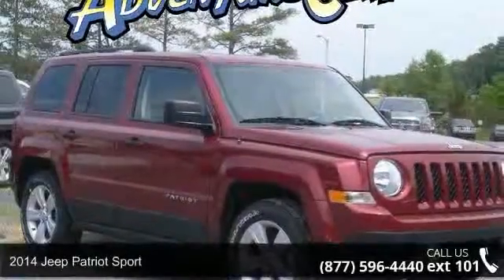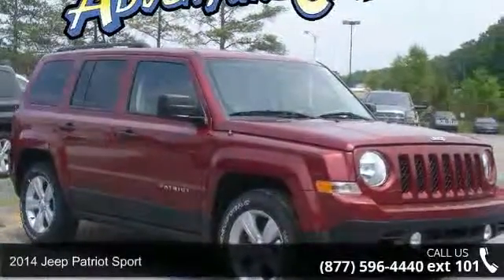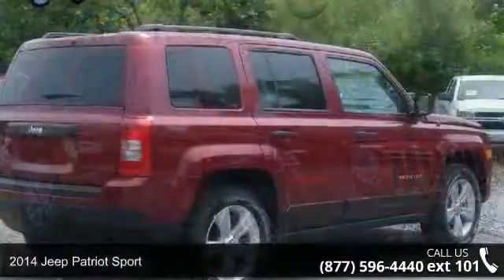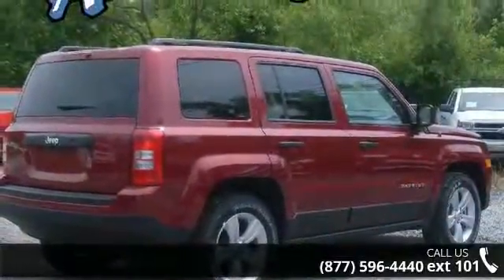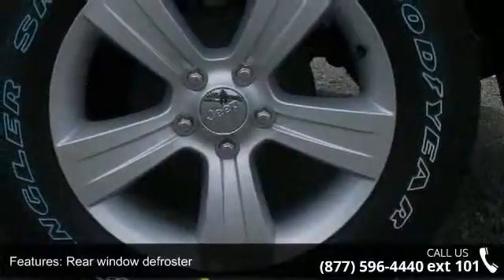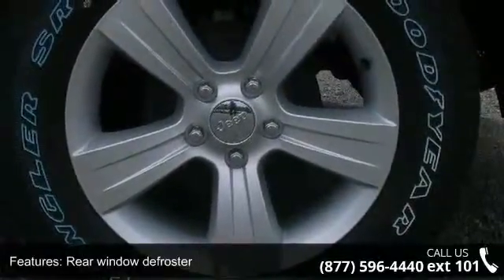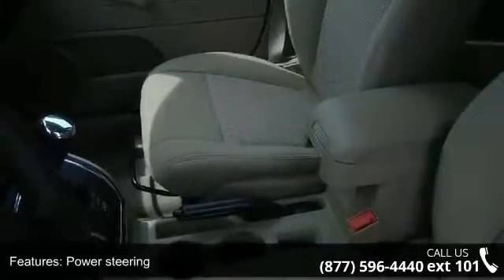2014 Jeep Patriot Sport - Adventure Chevrolet Chrysler Jeep Mazda - Dalton, GA 30720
You've found the Best Value on the web! If another dealer's price LOOKS lower, it is NOT. We add NO dealer FEES or DOC FEES. On new vehicles We GUARANTEE the LOWEST ADVERTISED price (after other dealers deceptive dealer fees) and back it up with our 120% Price Guarantee! On used we simply guarantee the best VALUE in 100 miles. Plus we include Priority Service for life, and Lifetime warranty on all new vehicles and a comprehensive bumper to bumper warranty on all used. How would you like riding away in this good-looking 2014 Jeep Patriot at a price like this? This SUV has plenty of passenger space and a hatch area with cargo room galore. This Patriot is nicely equipped. If our Stock Number starts with "C" this vehicle is in Chattanooga. If it starts with "D" it's in Dalton, however we will show you this vehicle in either location for your shopping convenience.